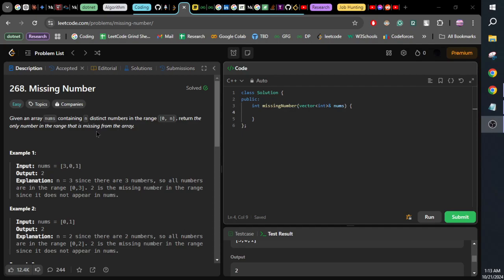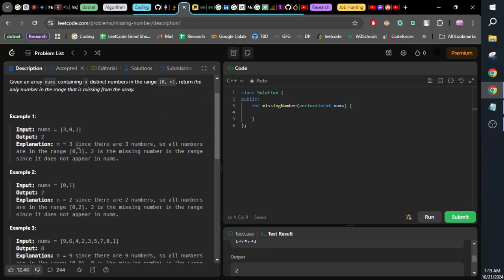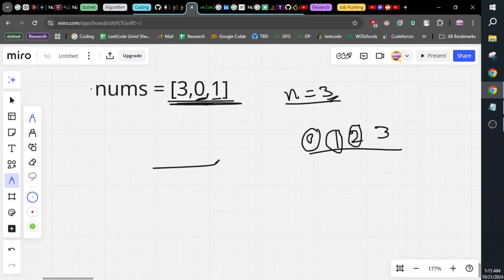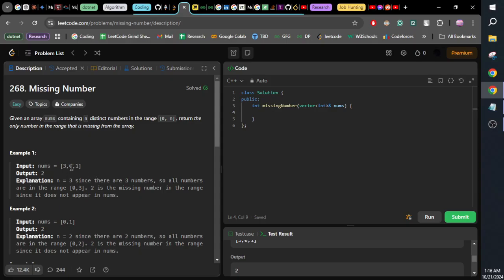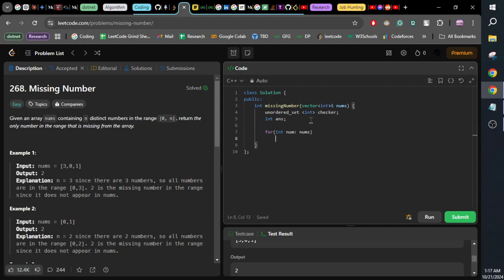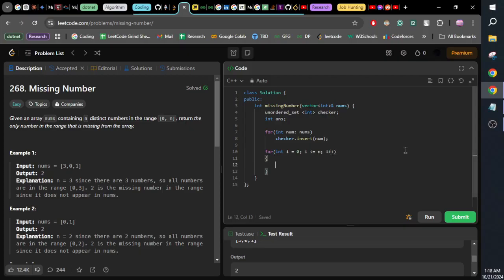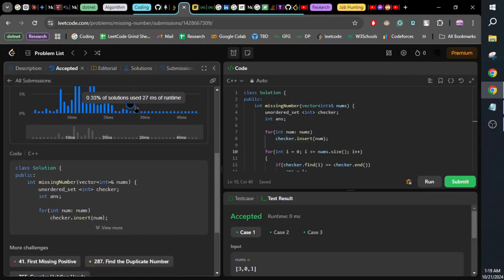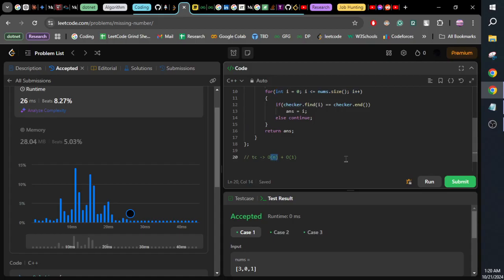268 Missing Number | LeetCode | Cpp Solution